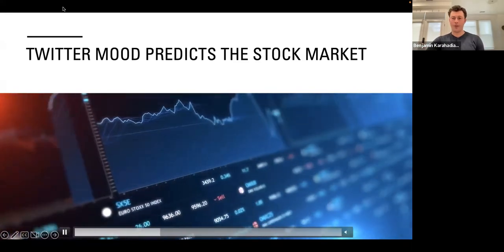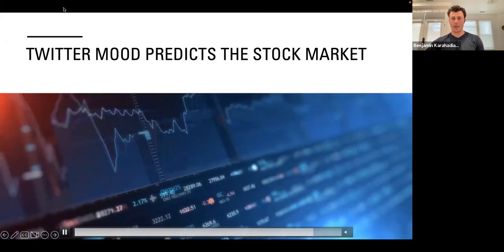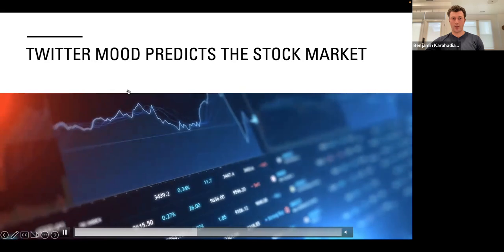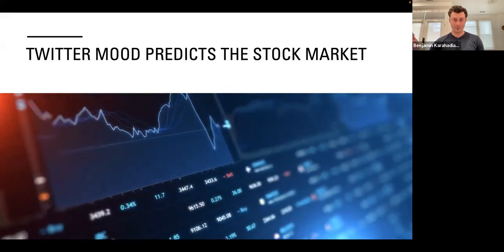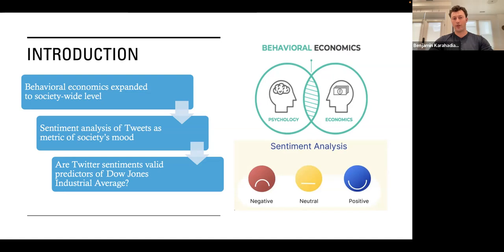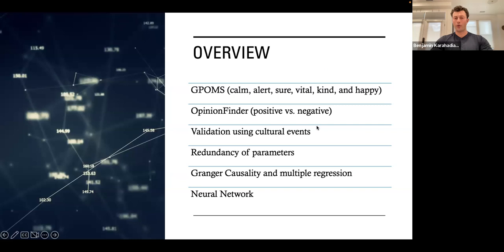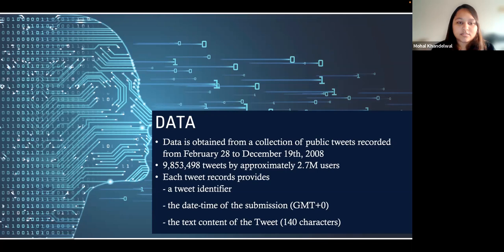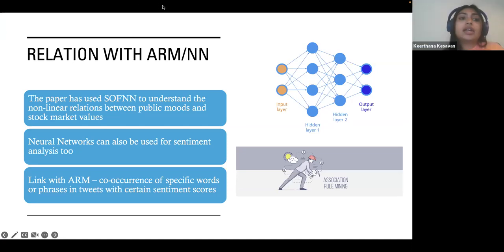CSCI 5622-073- Machine Learning- Case Study- Team 5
The presentation is a brief summary of the paper "Twitter mood predicts the stock market.Johan Bollen, Huina  - Mao1,Xiao-Jun Zeng" along with - How might this relate to ARM and/or networks?